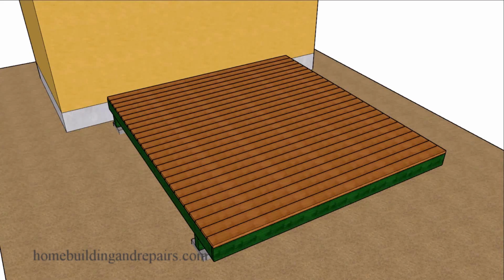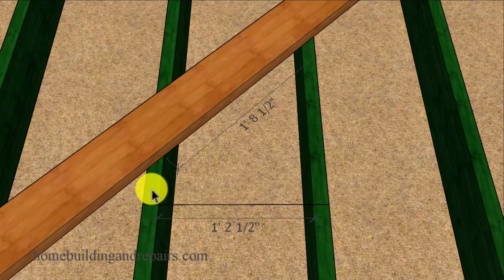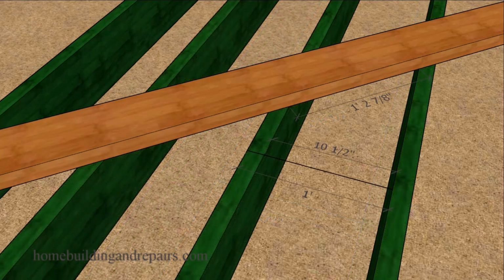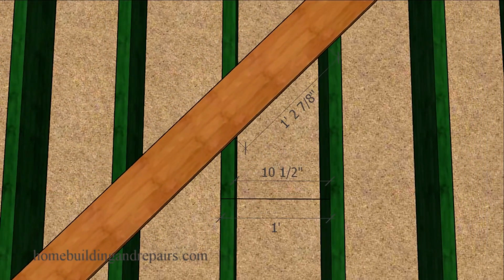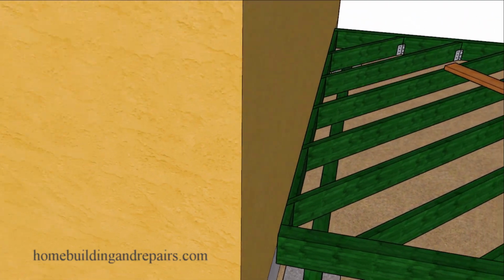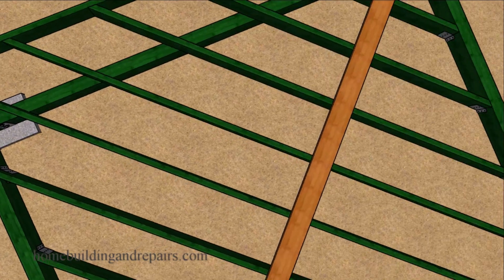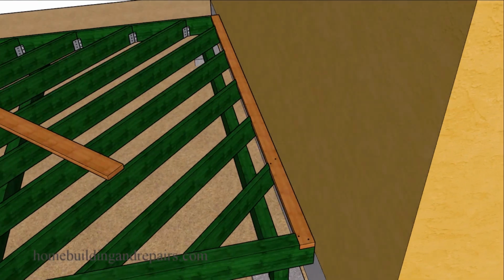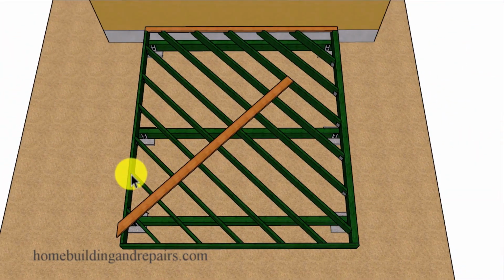Watch This Video Before Installing Joist For Angled Decking Boards - On Center Spacing Changes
Click on this link for more helpful tips on your next home improvement, building or remodeling project. This video will provide you with something even professional builders might not be aware of and that's the on center deck joist spacing problems you could run into when angling decking planks. Always check with product manufactures for more information about their products or deck boards for installation.